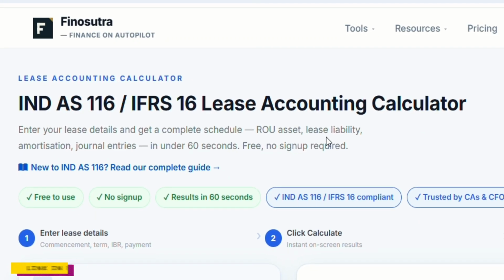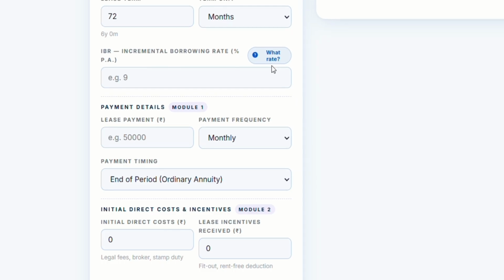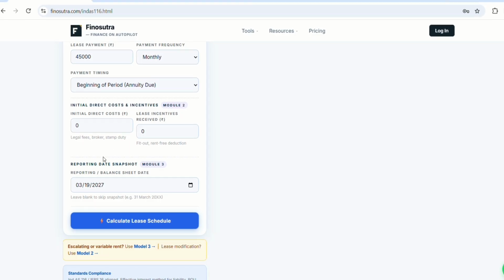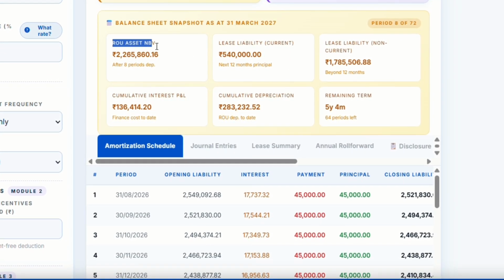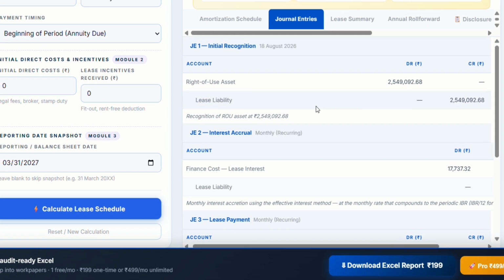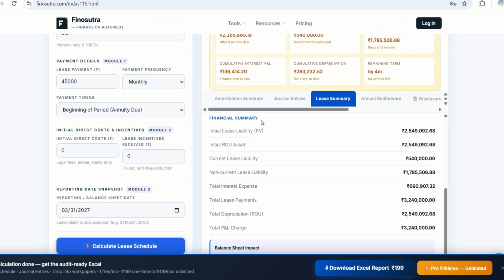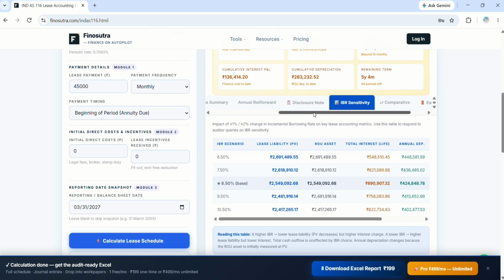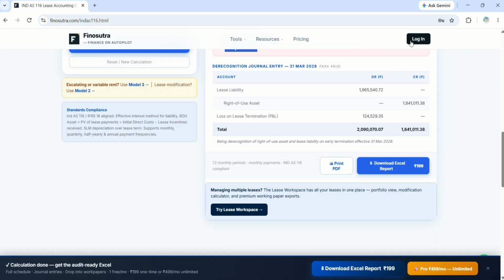IND AS 116 Lease Accounting Made Easy | Finosutra Tool – Complete Walkthrough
IIND AS 116 Calculator & Lease Accounting Tool | Complete Finosutra Walkthrough

Learn how to simplify **IND AS 116 Lease Accounting** with the Finosutra IND AS 116 Lease Accounting Tool.

In this video, we walk through the tool and show how lease accounting calculations can be performed efficiently — from lease inputs to the **Right-of-Use (ROU) Asset, Lease Liability, amortisation schedule, interest calculation and journal entries**.

The tool is designed for **Chartered Accountants (CAs), finance professionals, accounting teams, auditors and companies** working with IND AS 116 / IFRS 16.

### 🔍 What you'll see in this walkthrough:

• IND AS 116 lease inputs
• Lease liability calculation
• Right-of-Use (ROU) asset calculation
• Present Value of lease payments
• Interest / finance cost calculation
• Lease liability amortisation schedule
• ROU asset depreciation
• Journal entries
• Annual roll-forward
• Balance sheet impact
• Audit-ready Excel working
• How FinoSutra can simplify recurring lease accounting work

### 🚀 Try the FinoSutra IND AS 116 Tool

FinoSutra is building practical finance and accounting tools for **Indian CAs, CFOs, finance teams and accounting professionals** — covering IND AS, IFRS, GST, Income Tax and financial reporting workflows.

### 📚 Learn IND AS 116

Read our detailed IND AS 116 guide with worked examples, journal entries, ROU asset, lease liability and amortisation schedule:

IND AS 116 | IFRS 16 | Lease Accounting | ROU Asset | Lease Liability | Lease Amortisation | Incremental Borrowing Rate | IBR | Journal Entries | CA | Chartered Accountant | Financial Reporting | Accounting Automation